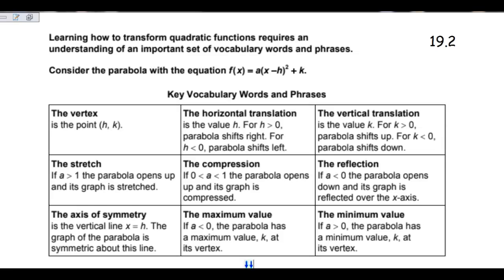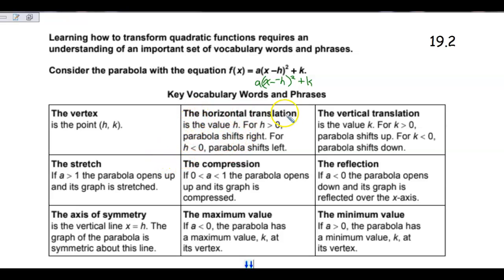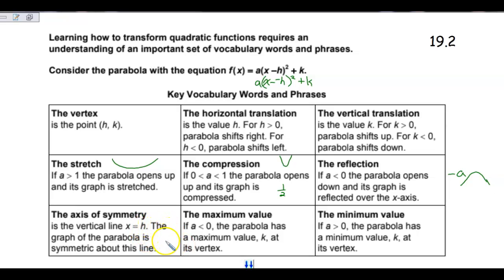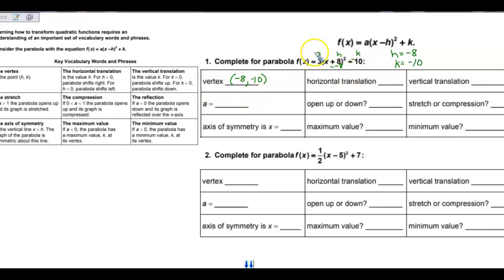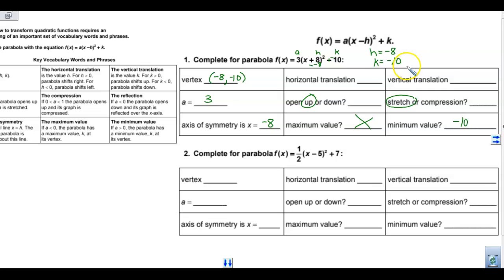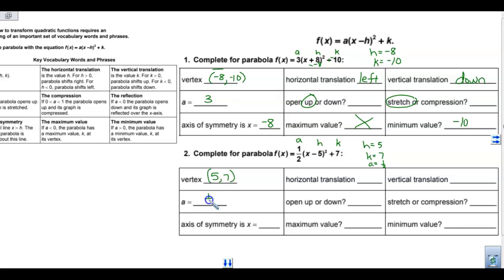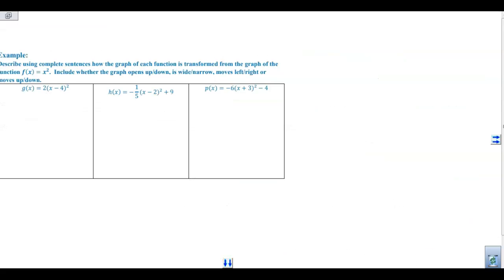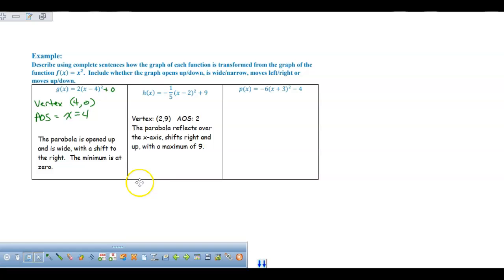Graphing Quadratic Functions Part 2